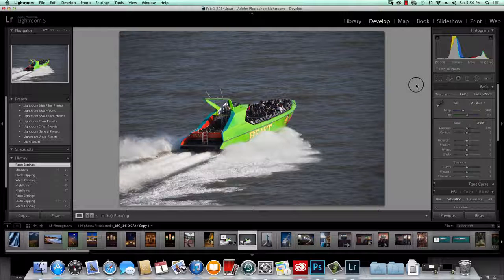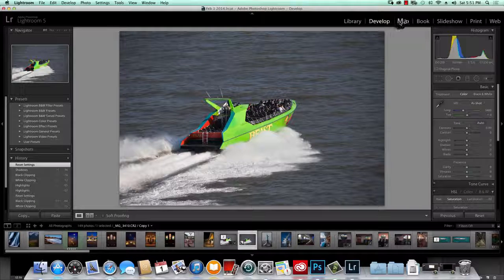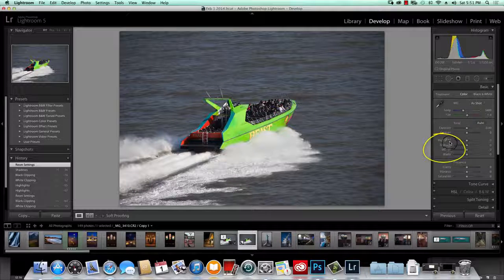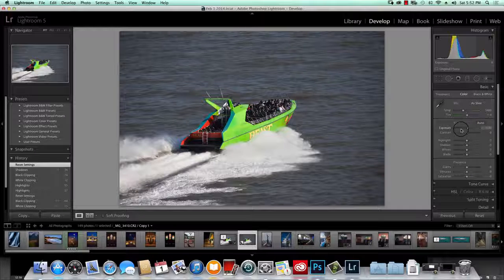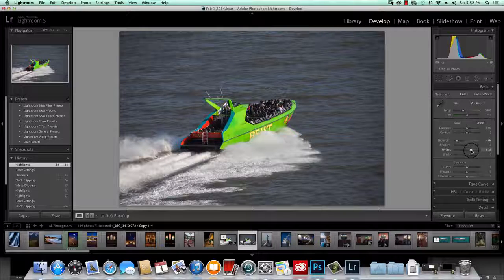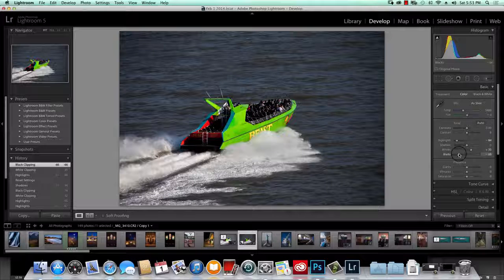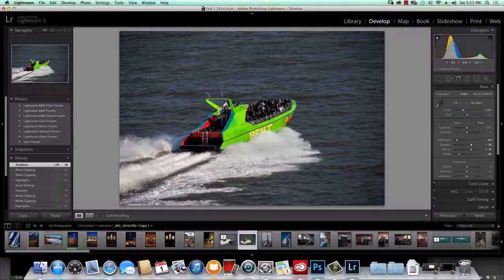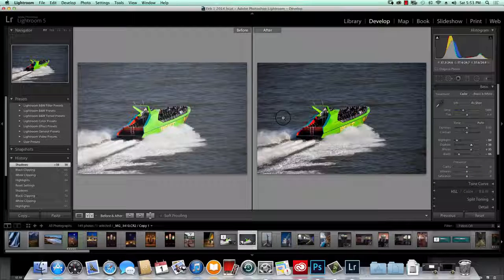Lightroom Simple Adjustments